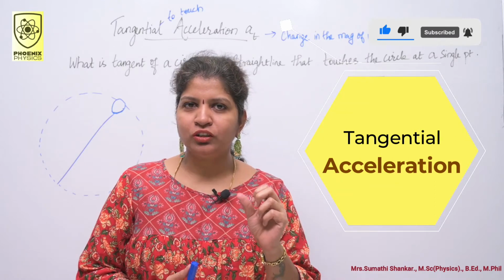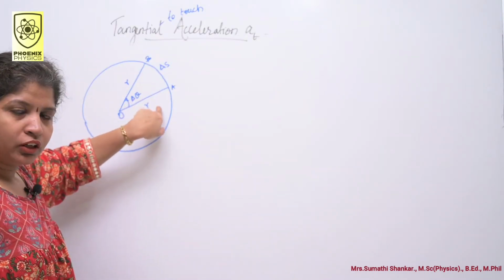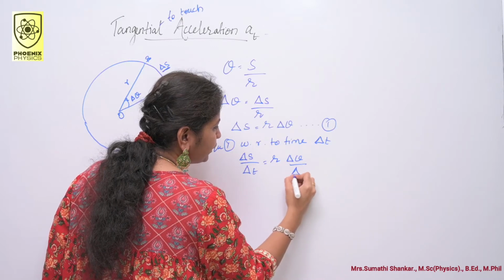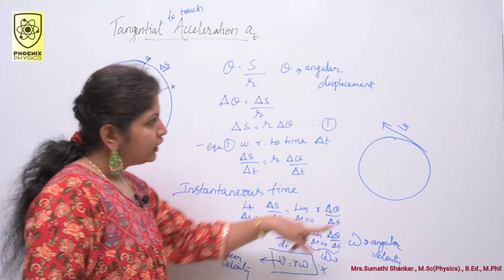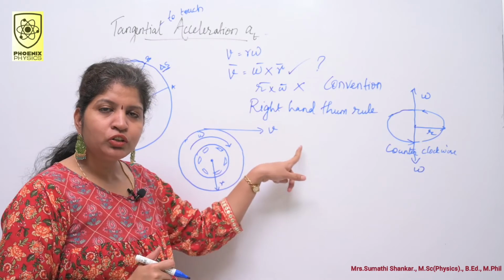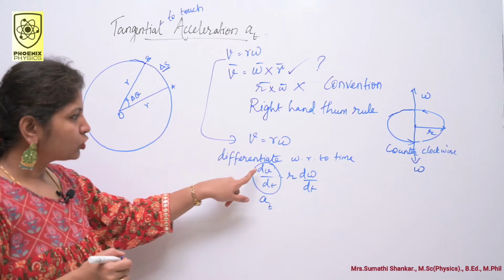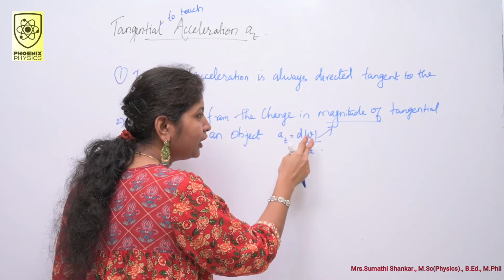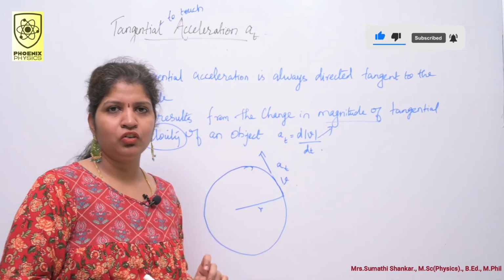Tangential Acceleration | 11th Physics